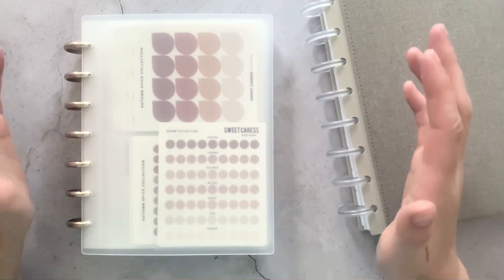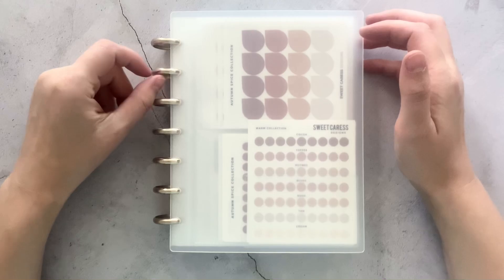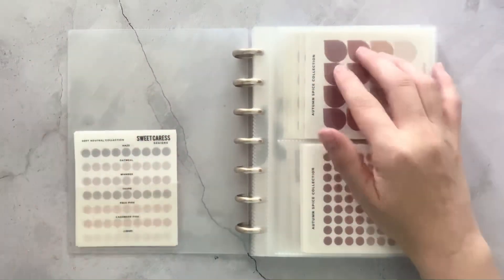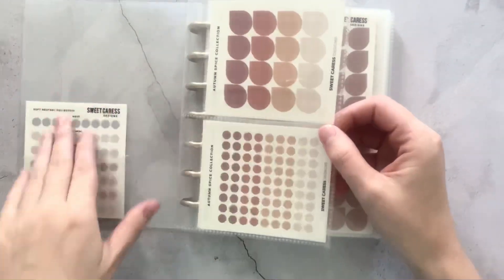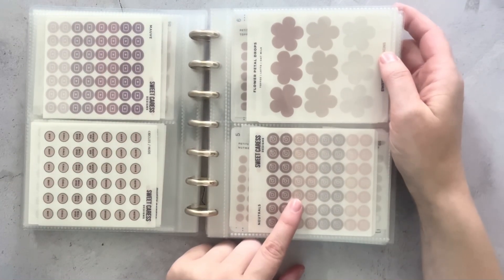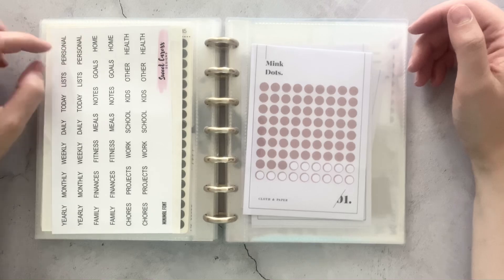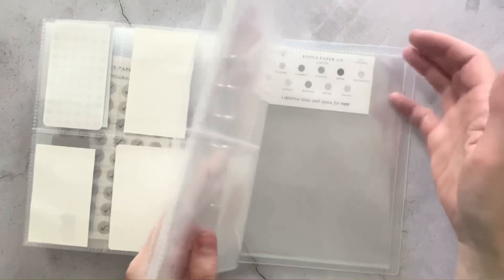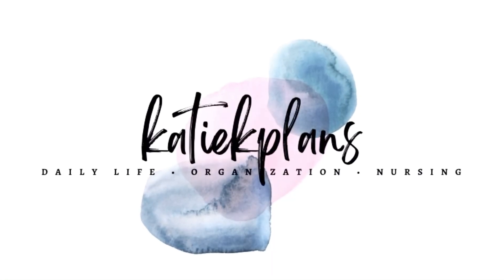NEW! STICKER ORGANIZATION!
ABOUT ME ▼
I'm a wife & RN, BSN of 7 years. I love all things planning & organization! Most days you can find me outdoors, hanging with our french bulldog (Gus) and deaf heeler mix (Sadie), going to flea markets with the hubby or chilling on our goat farm here.